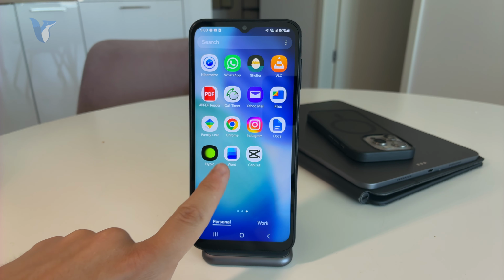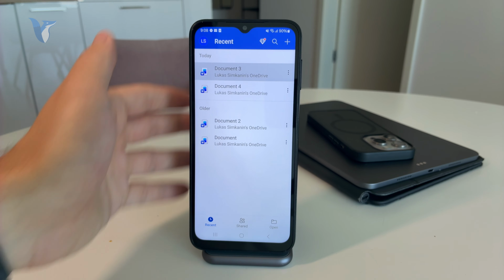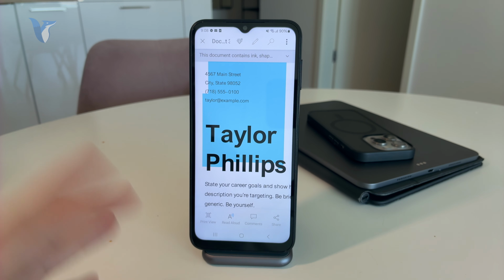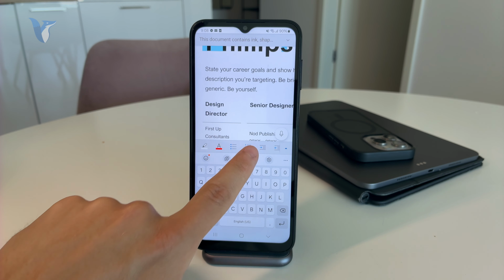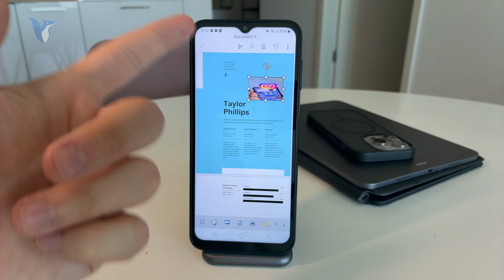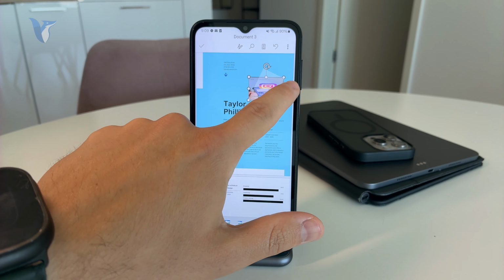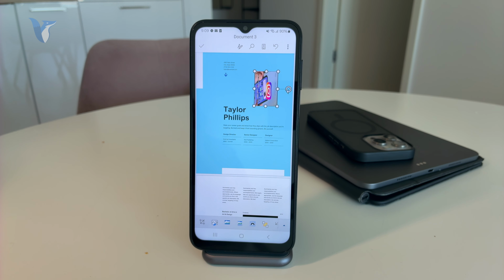How to Insert Picture in Word Android (tutorial)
Learn how to insert a picture in Microsoft Word on Android in this simple tutorial, showing easy steps to add images to your documents directly from your device.